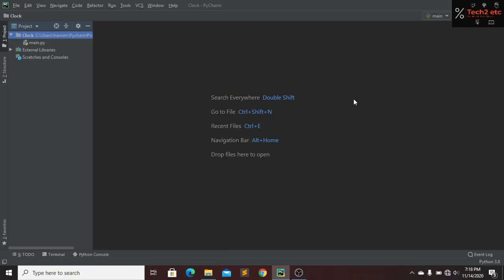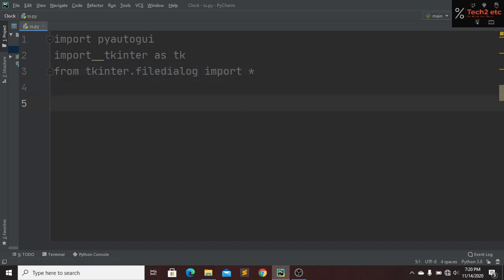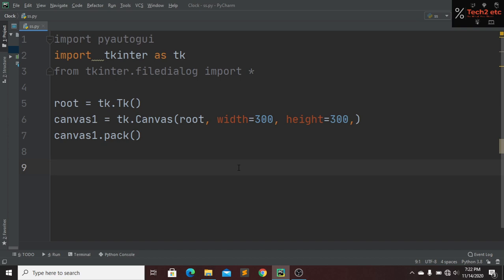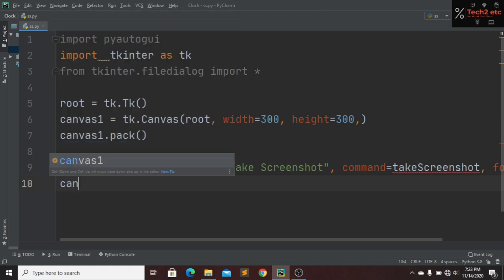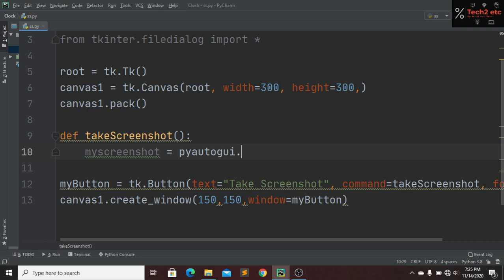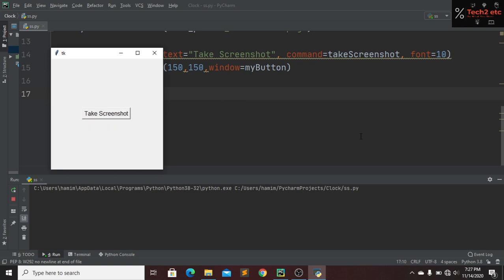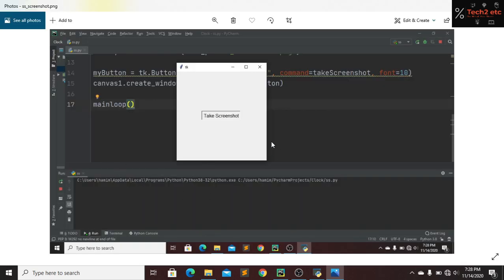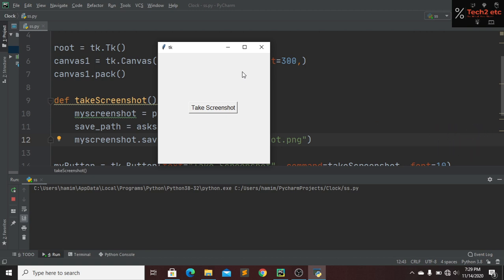Python Projects | Create a Program to Take Screenshot Using Python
Python projects for creating a screenshot taker program using python. Want to take png screenshot using python? Hi everyone, today we will create a python program to take screenshot. And we can make this python program easily in a few minutes. We will use pyautogui and tkinter module for making this project. Want to be creative? Then watch this tutorial till the end.

⌚ Timestamps
0:00​ Introduction
0:25 Creating Project File on Pycharm
0:41 Importing Python Module
3:30 Creating Function
4:59 Project Output

Recommended Videos